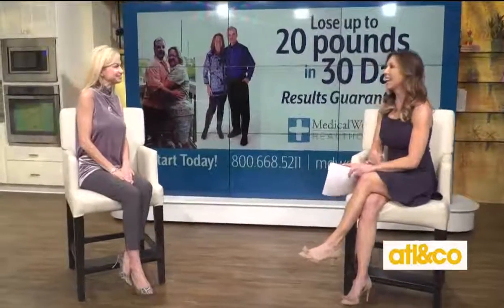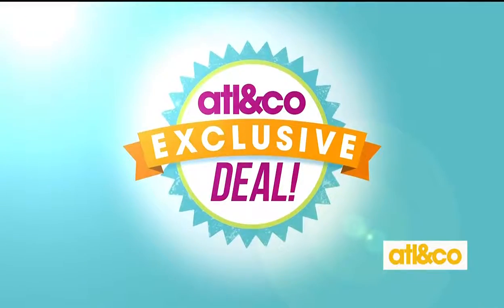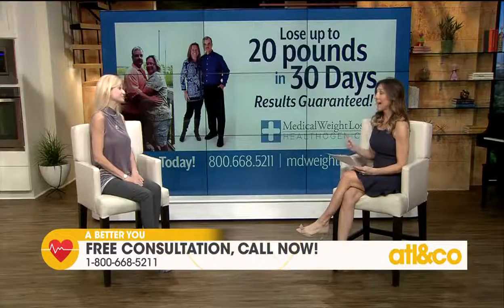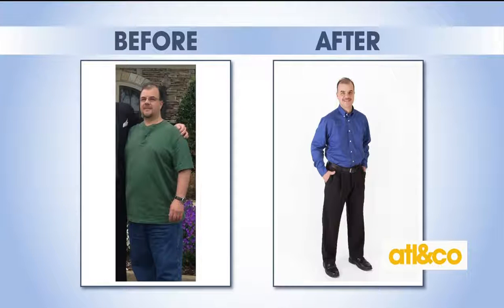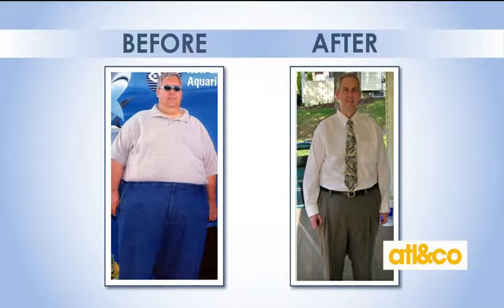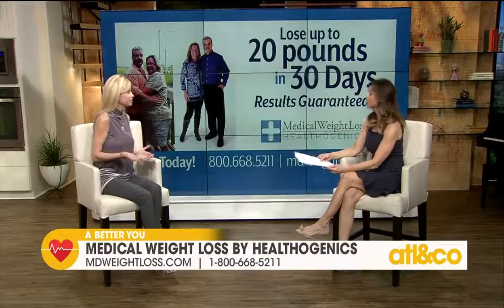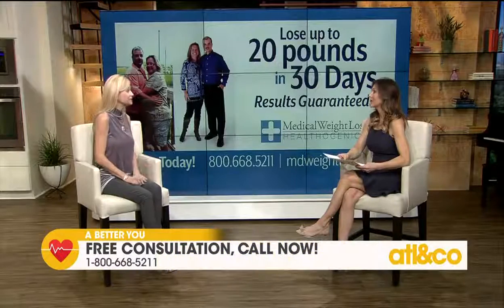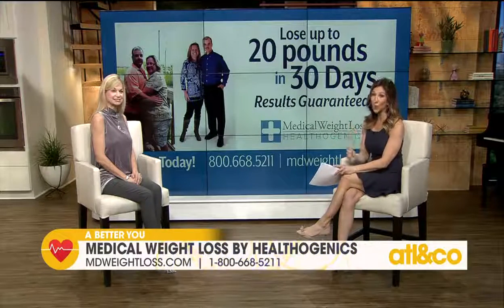Medical Weight Loss by Healthogenics helps Kim lose over 80 pounds in 6 months!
Hannah Erickson talks about her weight loss program on 11alive. Programs ensure you are loosing body fat and becoming a healthier person.